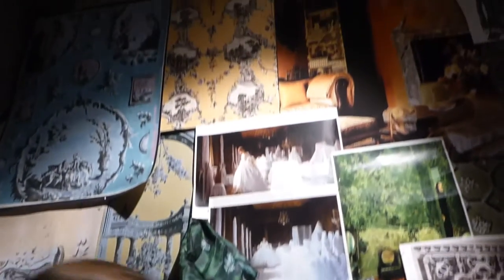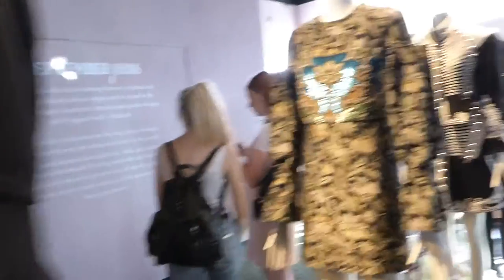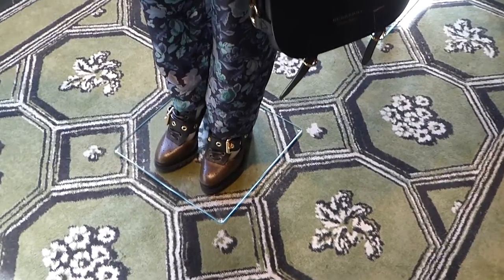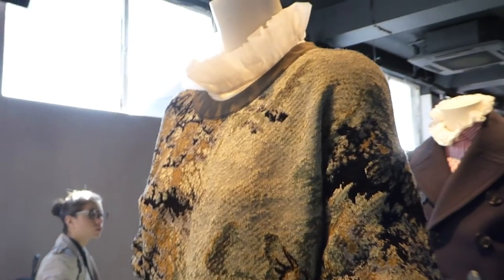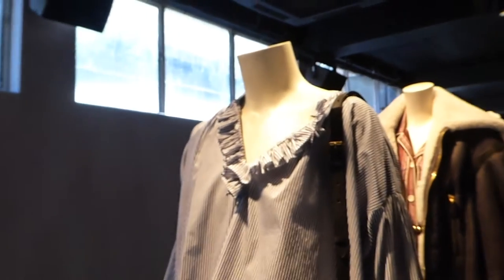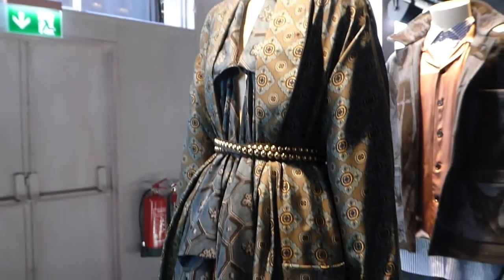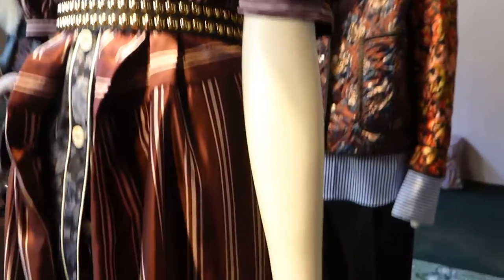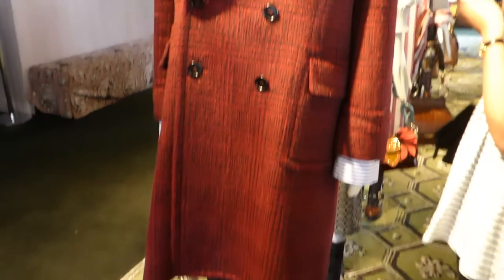Visit to Burberry Makers House